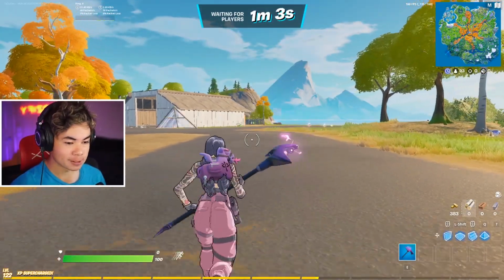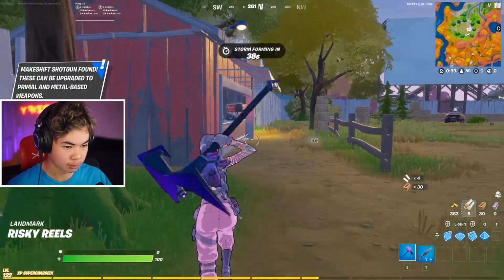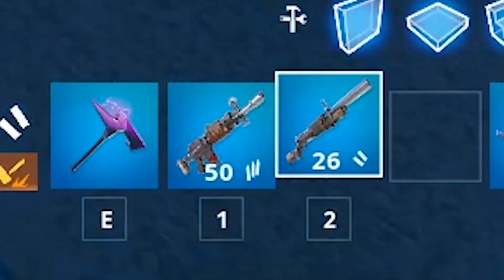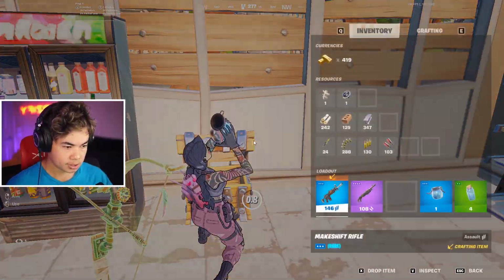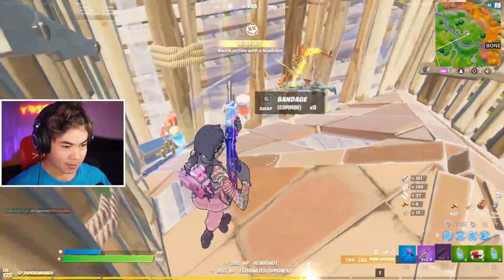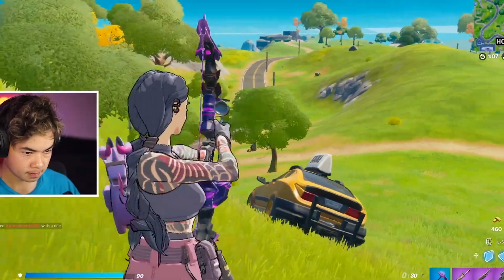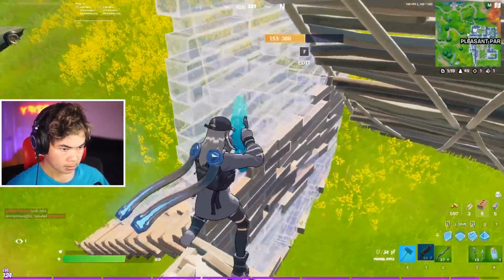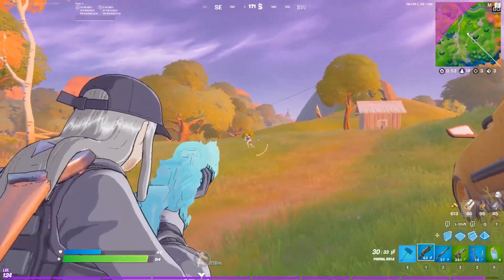Anime Skins Are OP...